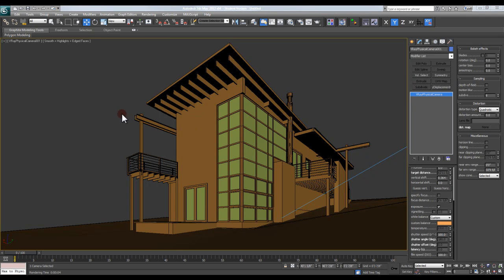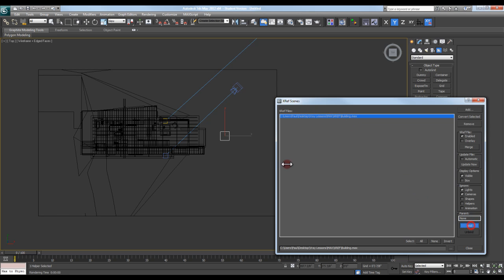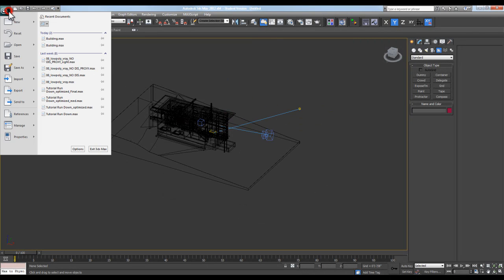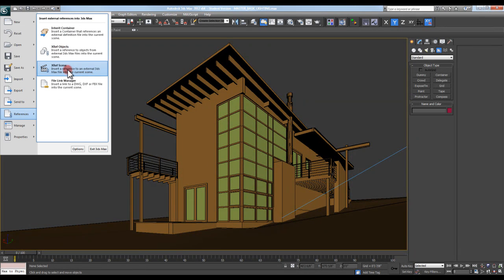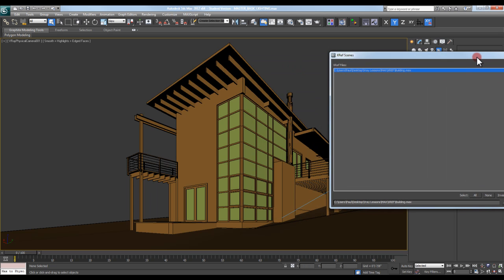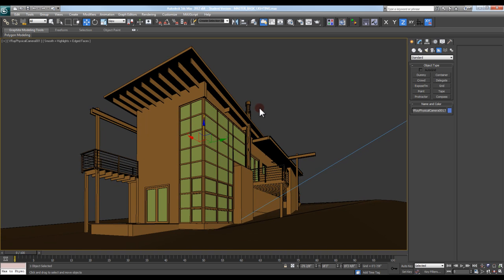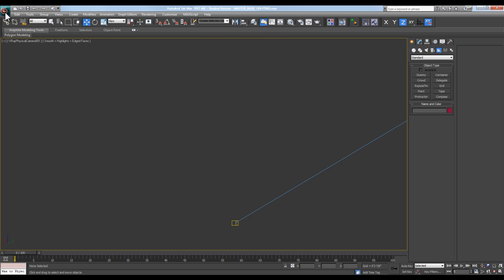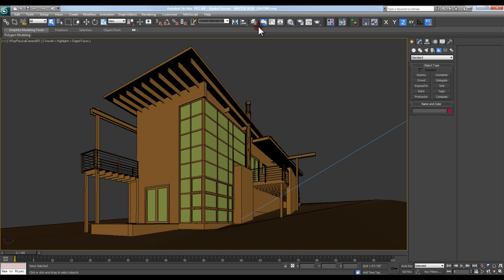3ds Max Tutorial - Simple Building in 3ds Max - Working with XREF - Master File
This video provides a couple key things to know about Xref's and how to work with them in MAX.